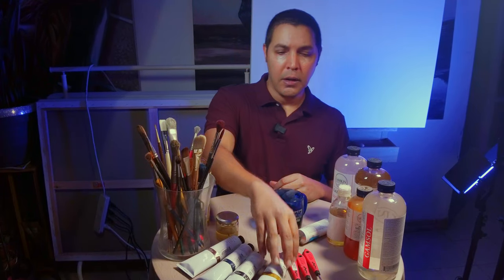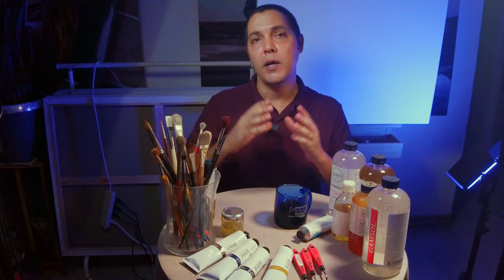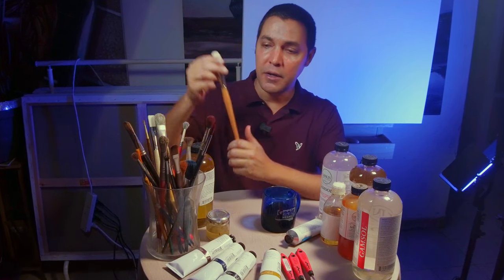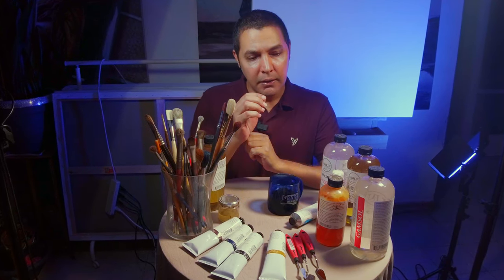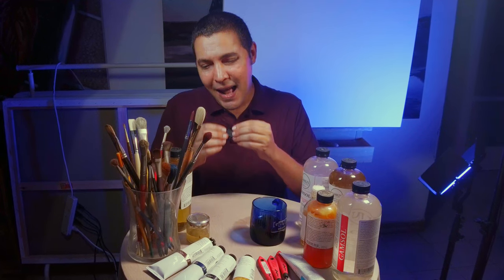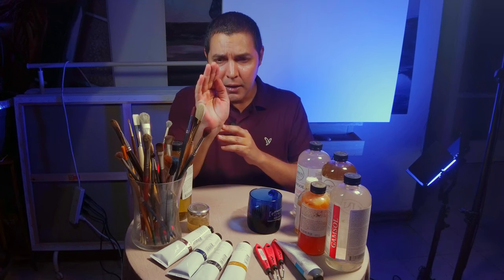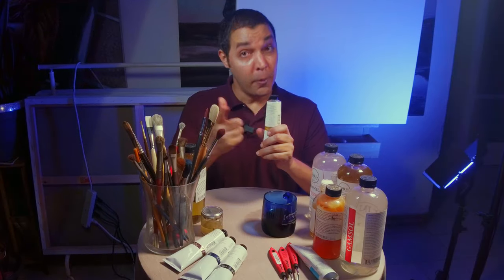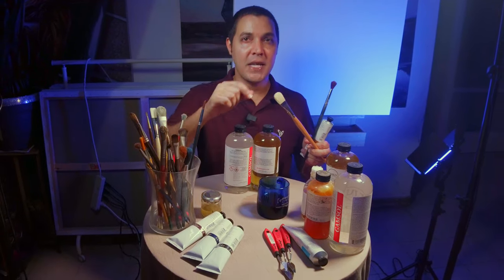Oil Painting For Beginners | The Only Materials You Will Ever Need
What materials do we really need for oil painting. In this tutorial I share from my experience.
I have been using oil paint since my childhood and I noticed that there are some mediums and materials that I use most of the time, so I decided to create this video, to help painters, specially beginners, what materials should they buy.
I also talk about what materials you should not use and why.
This Oil Painting tutorial can give you so much knowledge, and can help you not to repeat mistakes that I made in my artistic career.
Oil paint is magical, It gives you, the painter, endless possibilities, but you should understand some basics, like how the mediums react, how much time it takes for the paint to dry, should you try to make it dry faster, should you use varnish,.
In this video I deal with so many important issues in oil painting.

( English, Arabic, Hebrew, Spanish, Russian, Hindi SUBTITLES INCLUDED )

Help my channel to grow so I can bring you more content every week